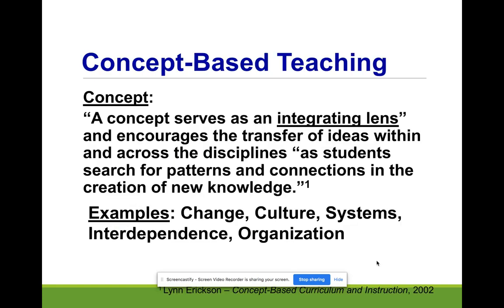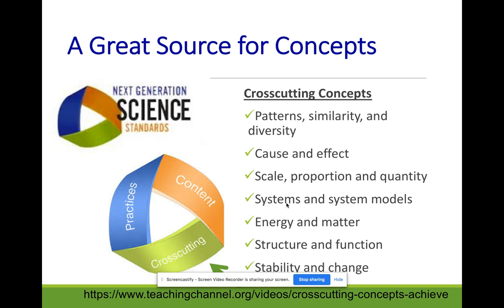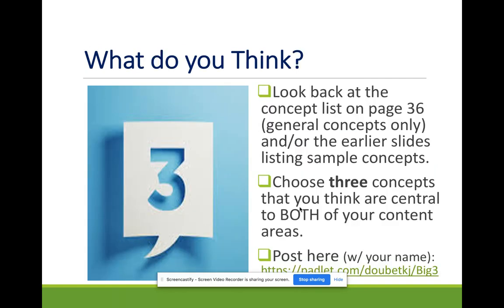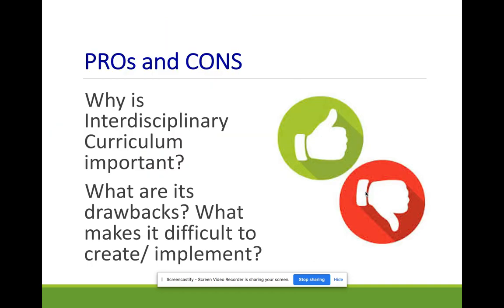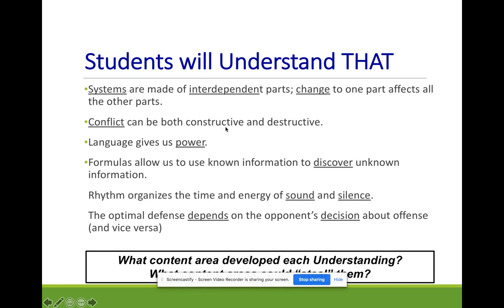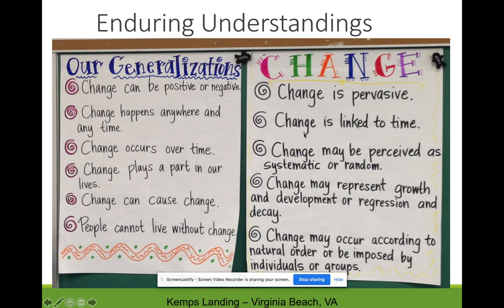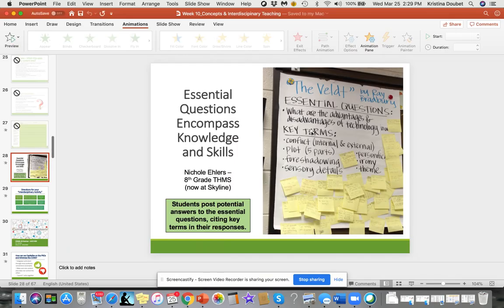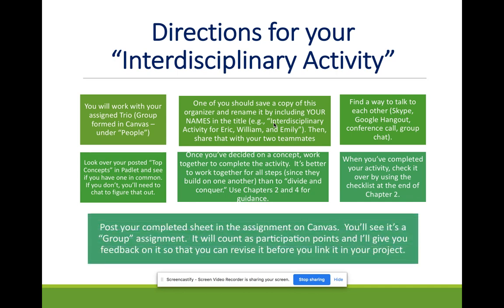Middle Ed Seminar - Week 10 Part 1 - Concepts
Middle Ed Seminar - Week 10 Part 1 - Concepts and Interdisciplinary Teaching